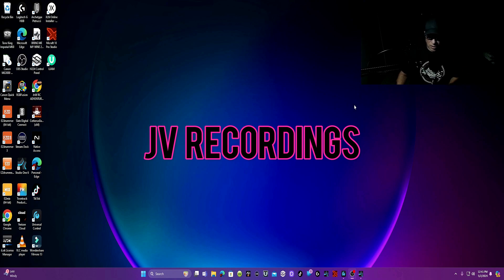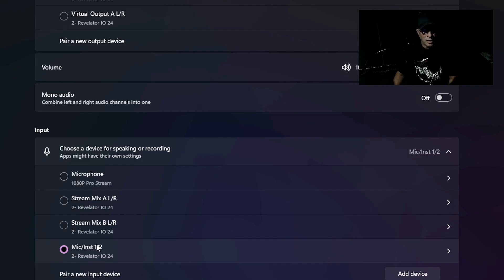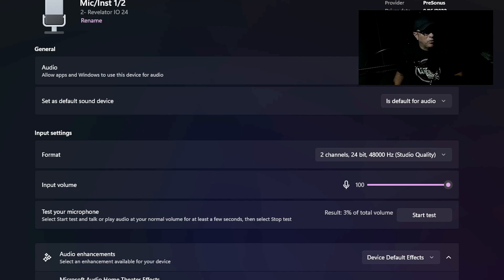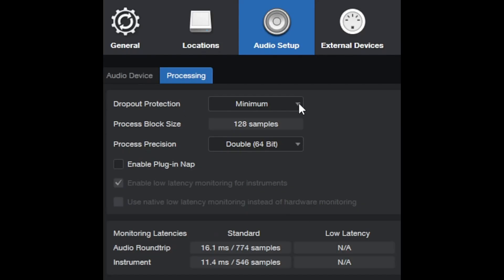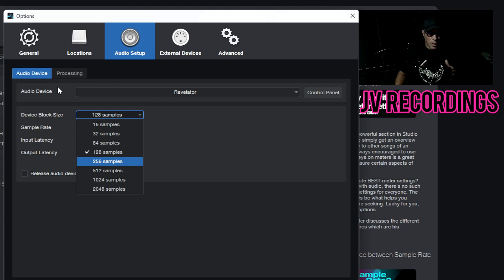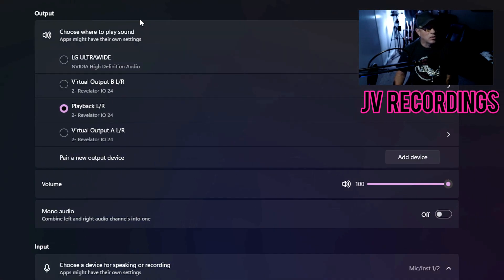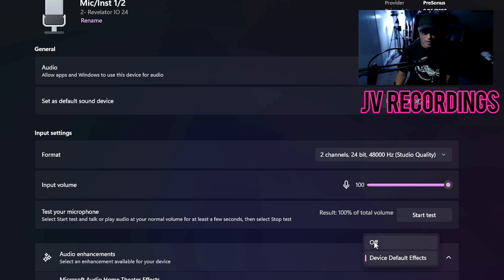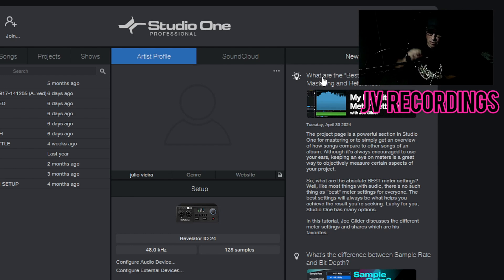complete easy guide video for setting up a audio interface with computer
Here's a complete guide video for setting up audio interface with computer. This video is Part 3 of the new series Home Studio Recording For Beginners. In this video I will show you all the complete steps to take when using an audio interface as your sound card. I hope this video helps everyone out because I know how it was for me when I got started and it was a huge task.

 MY STUDIO ALBUMS

00:00 Introduction
00:47 HOW TO FIND SETTINGS ON COMPUTER
01:12 SOUND SETTINGS TAB ON COMPUTER
04:33 RECORDING SOFTWARE SETTINGS
07:21 MY COMPUTER SPECS
08:56 SOUND TEST